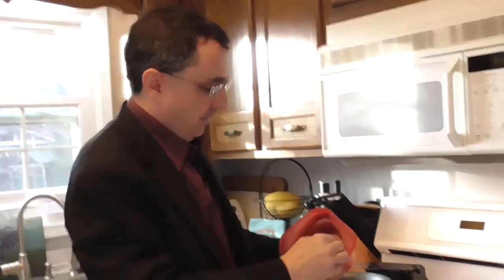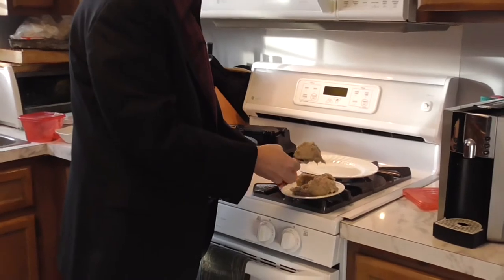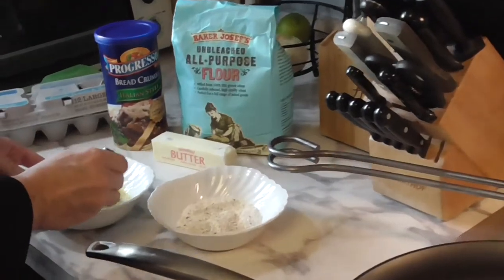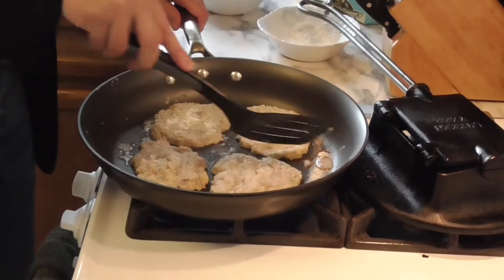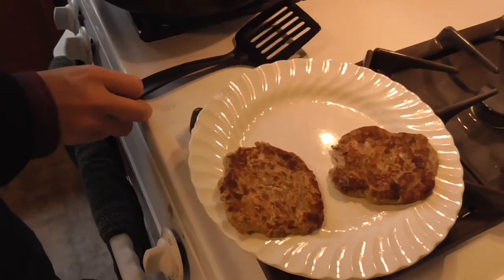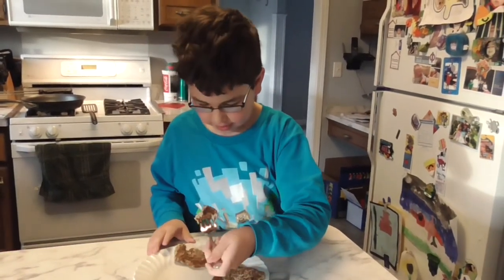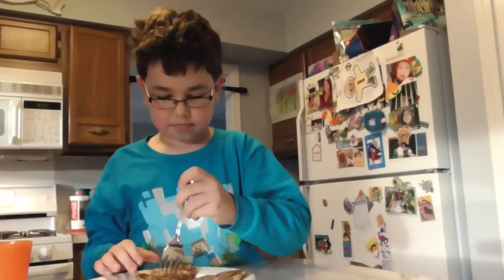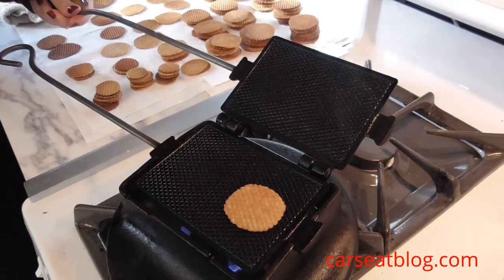Holiday Cooking with CarseatBlog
Festive Culinary Delights for the Holidays at CarseatBlog!